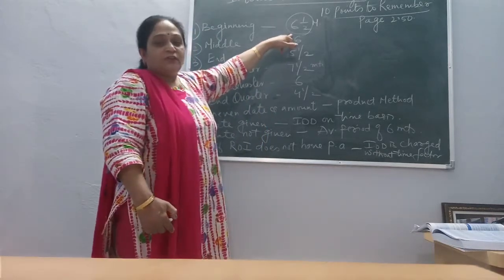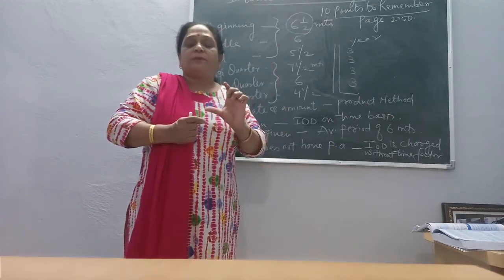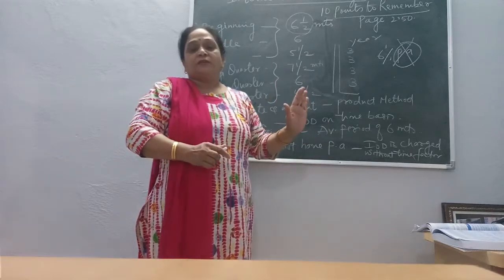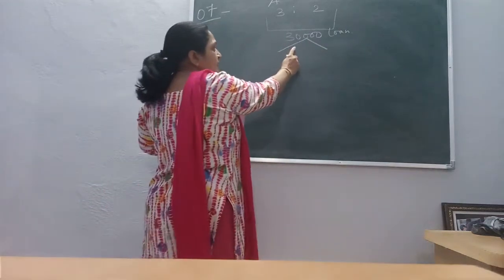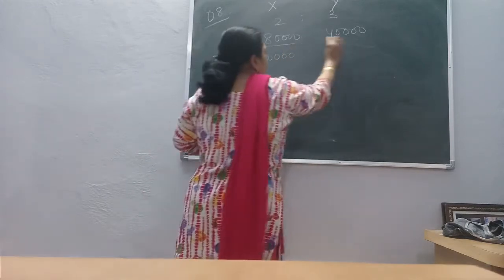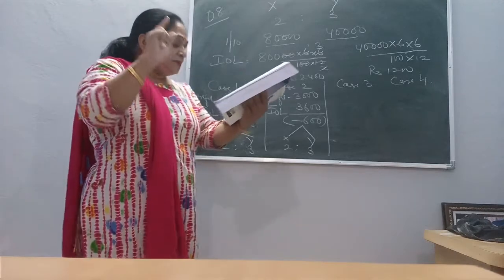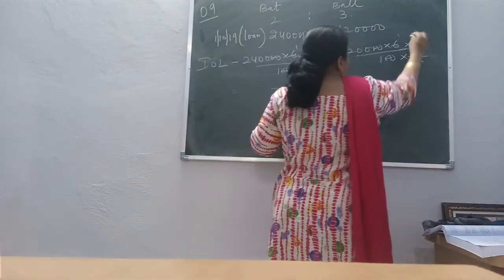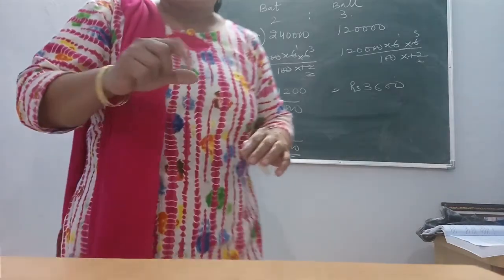XII accounts by Veena kundi partnership basics class 7